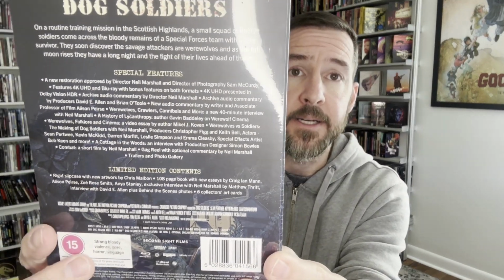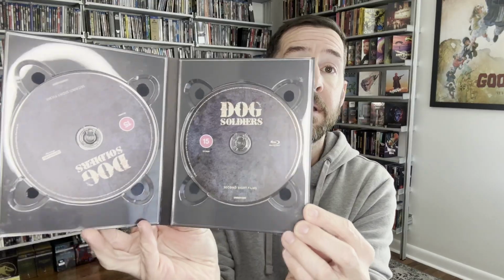Second Sight Films 4K Blu-Ray Unboxing The Blair Witch Project & More!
Unboxing some werewolves, witches & supernatural forces from Second Sight Films!